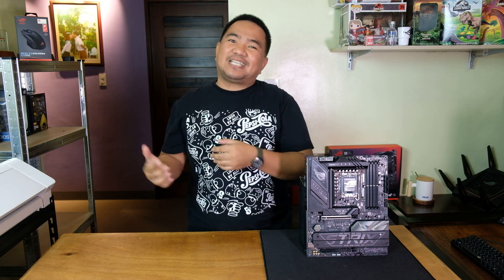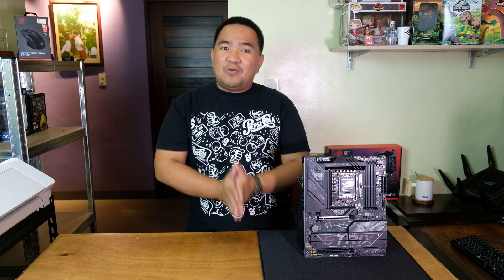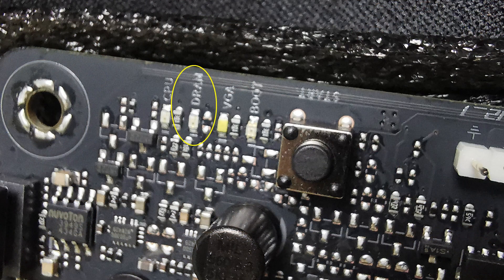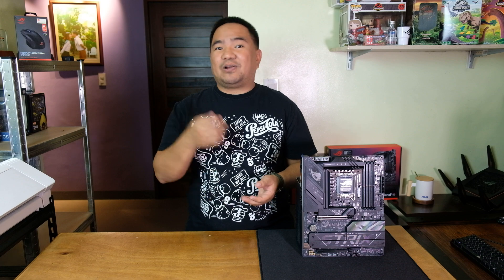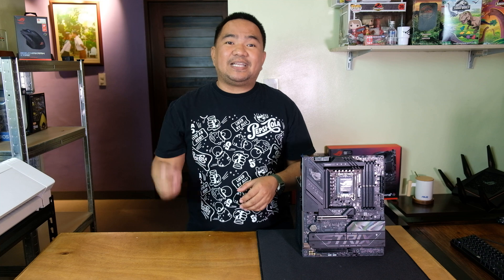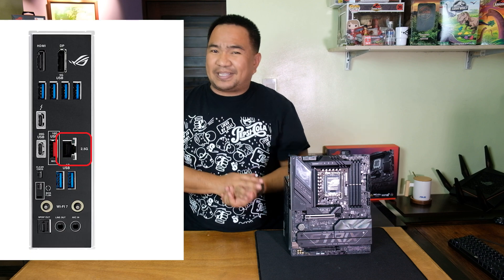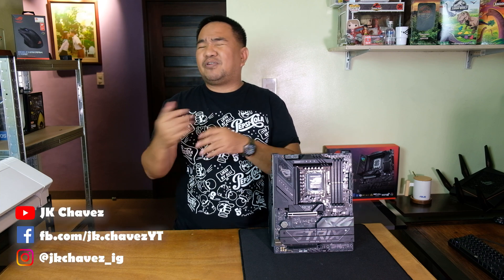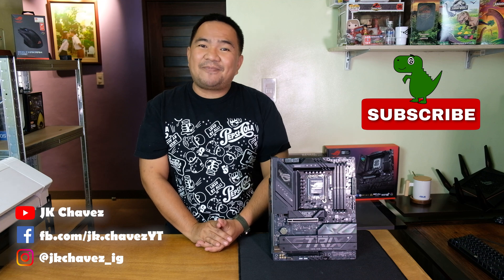ASUS ROG STRIX B860-F Gaming WiFi Motherboard | JK Chavez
🔧 B860-F Motherboard: Power, Performance, and Reliability! 🔥

In this video, we take a deep dive into the B860-F motherboard, exploring its key features, performance capabilities, and why it might be the perfect choice for your next PC build. Whether you're a gamer, content creator, or just upgrading your setup, this board has a lot to offer! 💻⚡

📌 Watch now to see if the B860-F is the right fit for your build!

Let me know if you need any tweaks! 😊